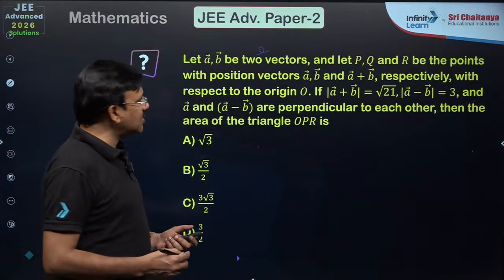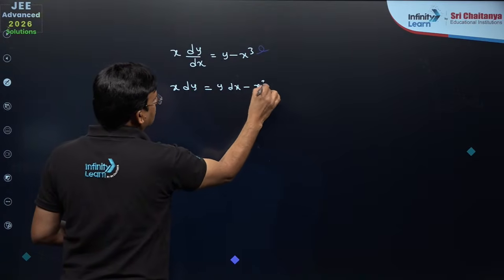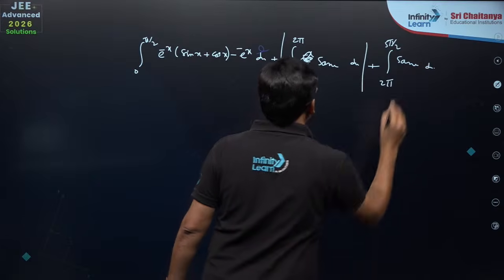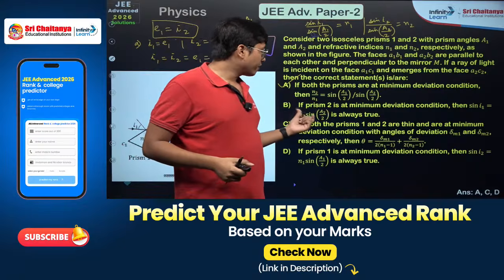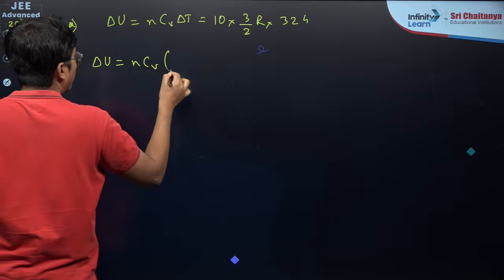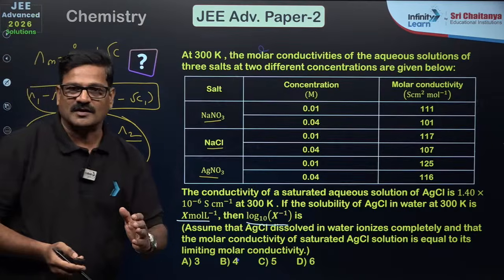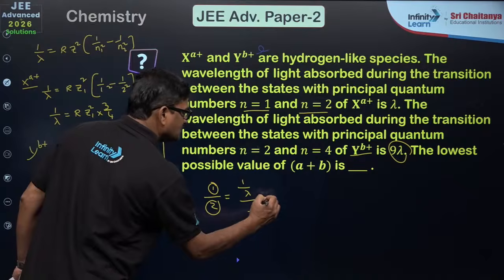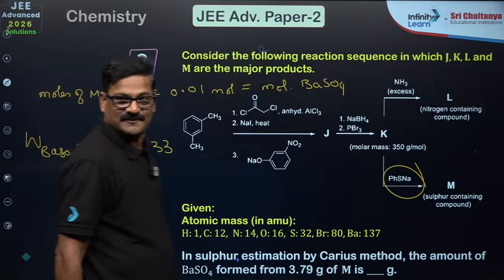🔴JEE Advanced 2026 Paper 2 Solutions | JEE Advanced Paper 2 Answer key 2026 & Expected Cutoff 2026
🔴JEE Advanced 2026 Paper 2 Solutions | JEE Advanced 2026 Answer key Paper 2 | JEE Advanced 2026 Question Paper & JEE Advanced Expected Cut off 2026: Watch JEE Advanced 2026 Paper 2 Analysis and Paper review of questions asked in JEE Advanced exam. Know how were the Chemistry, Mathematics & Physics sections, as well as the questions asked in JEE Advanced 2026 question Paper. Also, understand exam trend, students’ reactions, major changes, difficulty level, types of questions and JEE Advanced 2026 cut off. You can also download JEE Advanced Question Paper 2026 pdf along with solutions.

In this video, Sri Chaitanya Academy JEE Experts will talk about JEE Advanced 2026 paper analysis and JEE Advanced Paper 2 Answer key along with detail solutions for all subjects. Here Sri Chaitanya Academy JEE team covered PCM subject-wise expert JEE Advanced Exam Analysis 2026.

✅JEE Advanced 2026 Paper 2 Question Paper
✅JEE Advanced Paper Analysis Paper 2
✅ JEE Advanced 2026 paper 2 solutions
✅JEE Advanced 2026 Question Paper Solutions Paper 2
✅JEE Advanced Exam Analysis 2026
✅JEE Advanced paper 2 solution 2026
✅ JEE Advanced Answer key 2026
✅JEE Advanced 2026 Exam Analysis
✅JEE Advanced 2026 Question Paper
✅JEE Advanced 2026 expected cut-off
✅JEE Advanced Paper 2 Answer Key 2026

📝 Fill Google form to Know your JEE Marks vs Rank vs College: ➡️
Check: Download JEE Adv. 2026 Paper Analysis